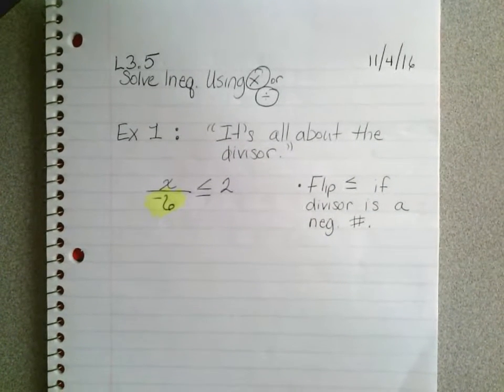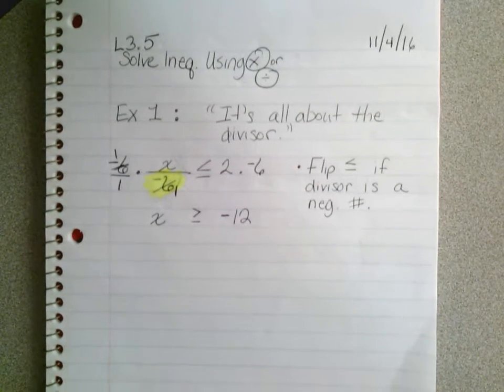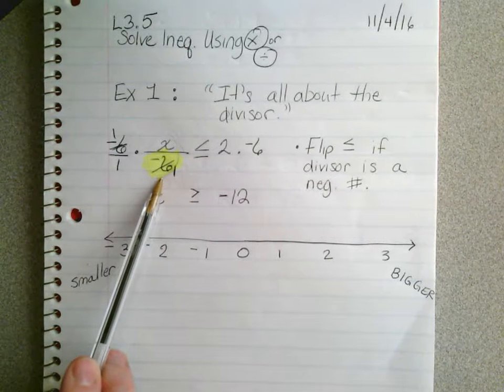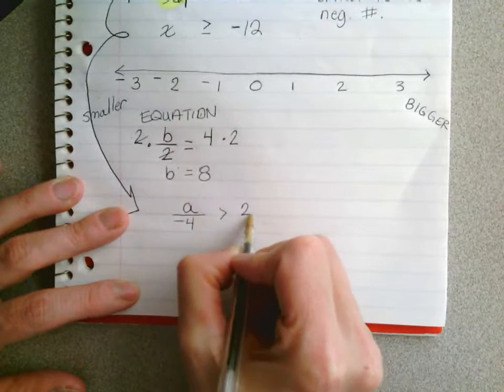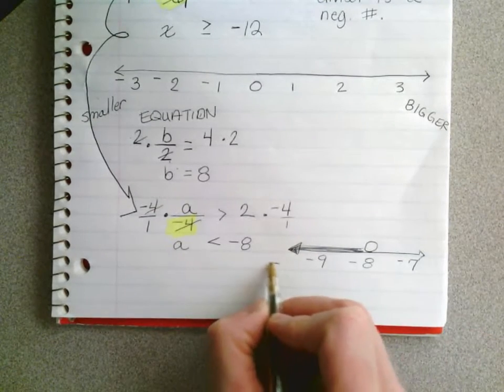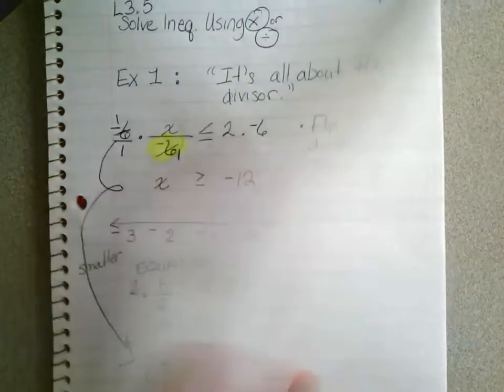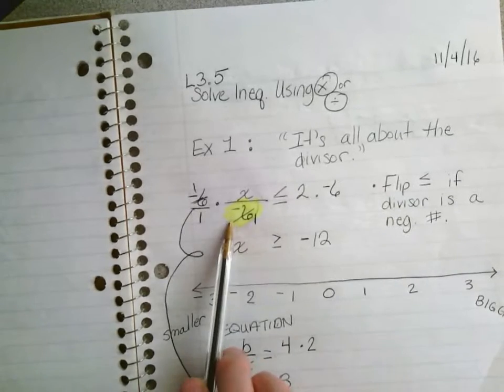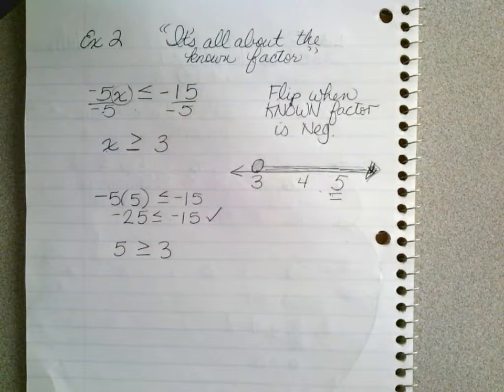L 3.5 Solving Ineq with division and multiplication